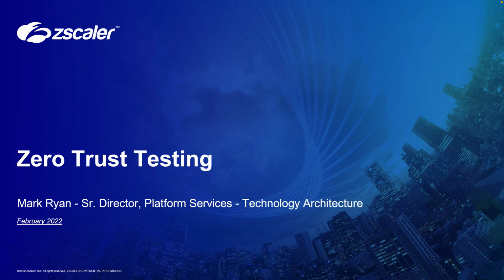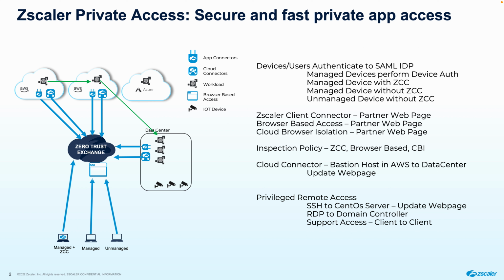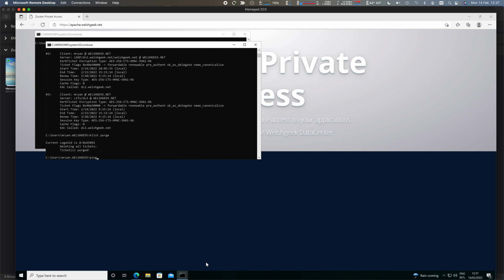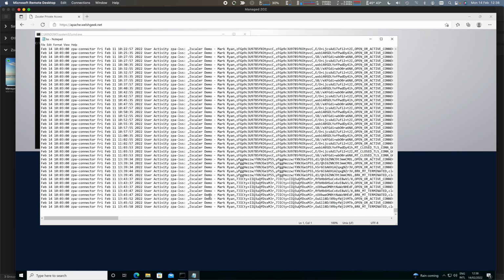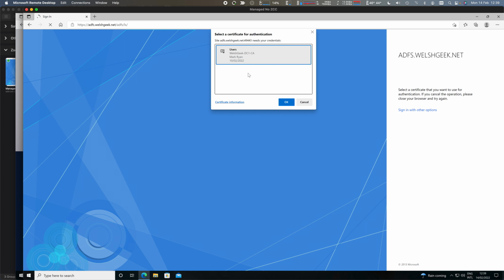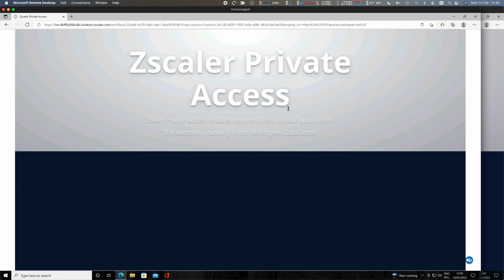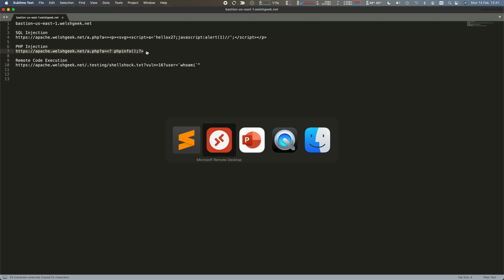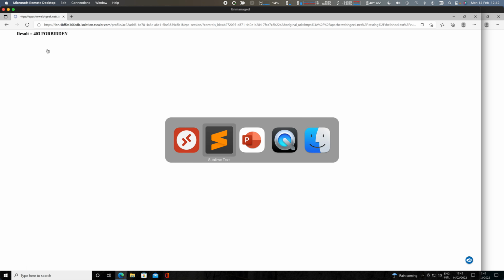ZPA Inspection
HTTPS Access to Applications - ZPA Client Connector, Browser Based Access, Cloud Browser Isolation